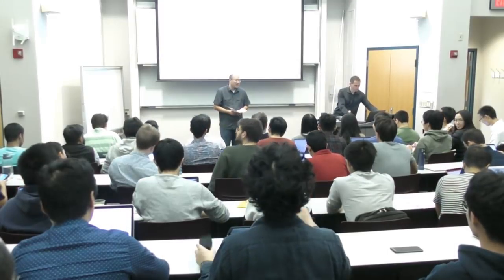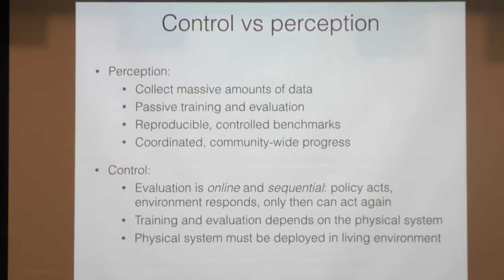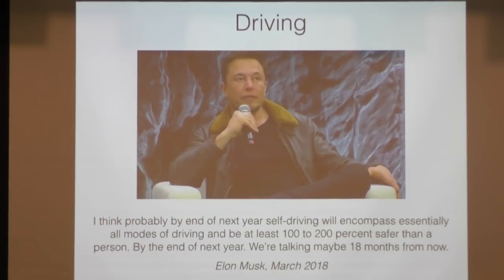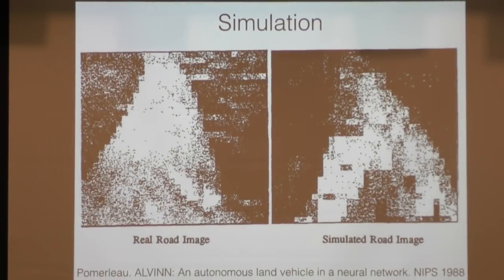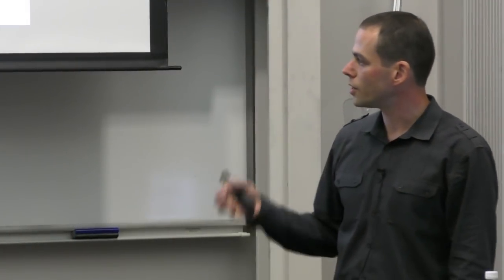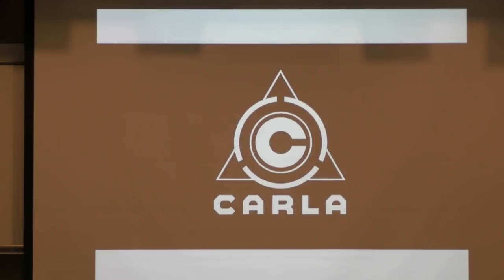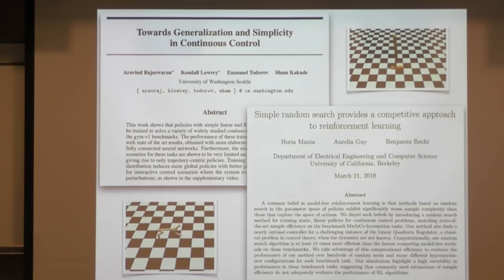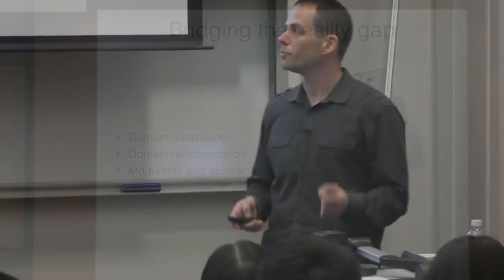Ri Seminar: Vladlen Koltun : Learning to Drive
Vladlen Koltun
Senior Principal Researcher
Director of Intelligent Systems Lab, Intel

Abstract: Why is our understanding of sensorimotor control behind our understanding of perception? I will talk about structural differences between perception and control, and how these differences can be mitigated to help advance sensorimotor control systems. Judicious use of simulation can play an important role and I will describe some simulation tools that we have built and deployed. Much of the talk will focus on autonomous driving as a compelling application domain for the study of coupled perception and control.

Bio: Vladlen Koltun is a Senior Principal Researcher and the director of the Intelligent Systems Lab at Intel. His lab conducts high-impact basic research on intelligent systems. Vladlen received a PhD in 2002 for new results in theoretical computational geometry, spent three years at UC Berkeley as a postdoc in the theory group, and joined the Stanford Computer Science faculty in 2005 as a theoretician. He joined Intel in 2015 to establish a new lab devoted to basic research.